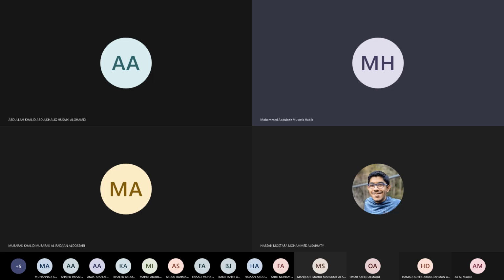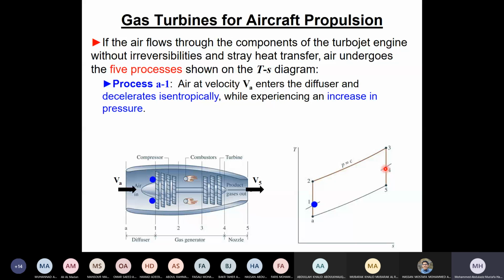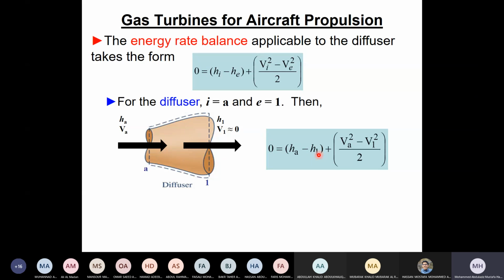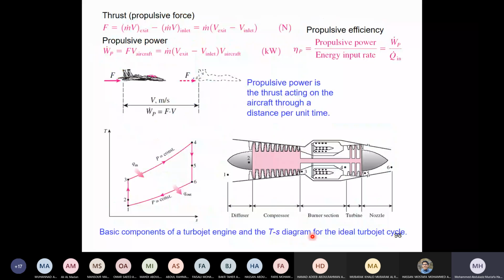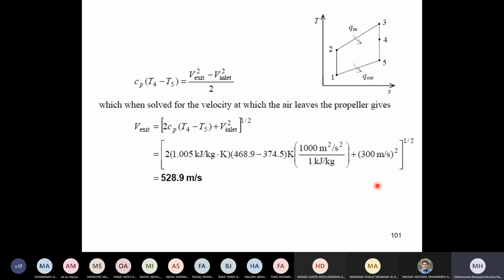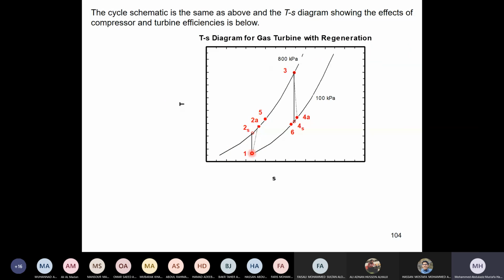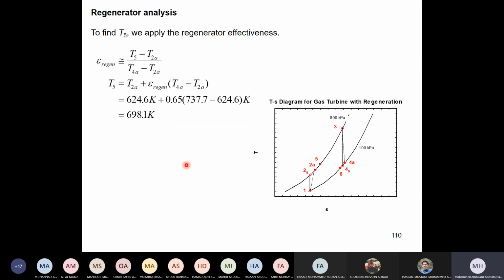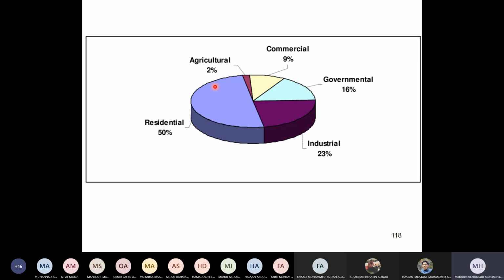15 gas turbine aircraft